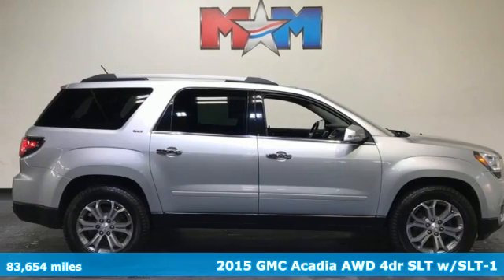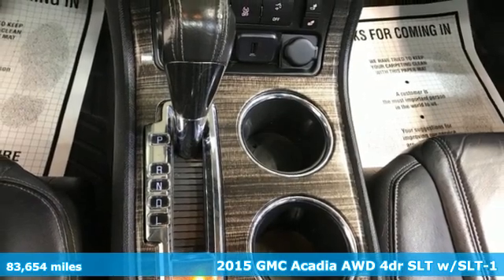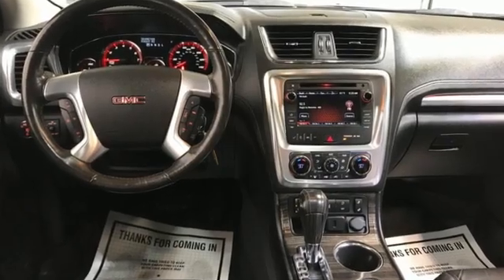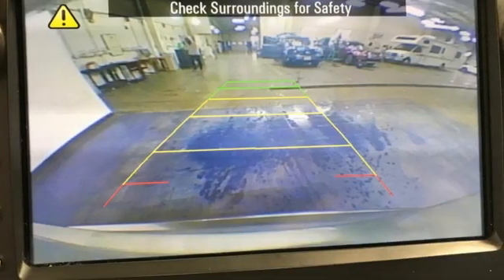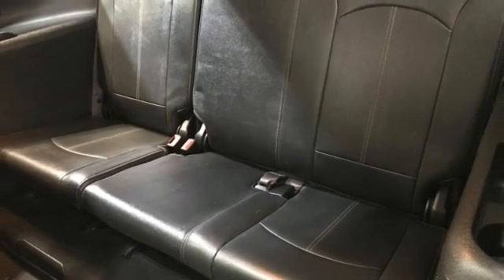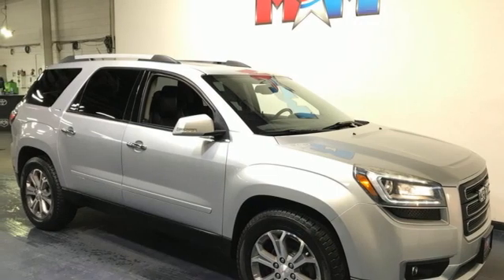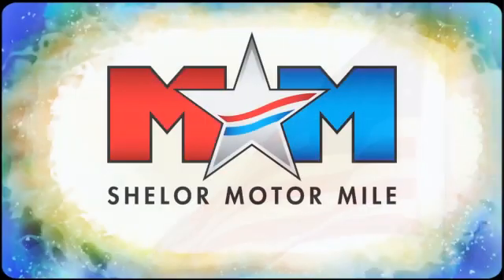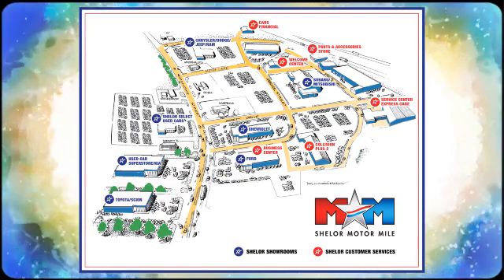Used 2015 GMC Acadia Christiansburg VA Blacksburg, VA X62356 - SOLD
Year: 2015
Make: GMC
Model: Acadia
Trim: Sport Utility
Engine: 3.6L V6 Cylinder Engine
Transmission: 6-Speed A/T
Color: Quicksilver Metallic
Interior: Ebony
Mileage: 83654
Stock #: X62356
VIN: 1GKKVRKD8FJ379495
Great Shape. SLT trim. Moonroof, Third Row Seat, Heated Leather Seats, Back-Up Camera, Power Liftgate, All Wheel Drive, Quad Bucket Seats, Aluminum Wheels, ENGINE, 3.6L SIDI V6, SUNROOF, DUAL SKYSCAPE 2-PANEL POWER.. AND MORE!br /br /KEY FEATURES INCLUDEbr /Leather Seating, Third Row Seat, All Wheel Drive, Quad Bucket Seats, Power Liftgate, Heated Driver Seat, Back-Up Camera, Premium Sound System, Onboard Communications System, Aluminum Wheels, Dual Zone A/C, Heated Seats, Heated Leather Seats Rear Spoiler, Rear Seat Audio Controls, Rear Air, Privacy Glass, Remote Trunk Release. br /br /OPTION PACKAGESbr /SUNROOF, DUAL SKYSCAPE 2-PANEL POWER WITH TILT-SLIDING FRONT AND FIXED REAR with sunscreen, AUDIO SYSTEM, COLOR TOUCH RADIO WITH INTELLILINK AM/FM/SiriusXM radio with CD player, 6.5 diagonal touch-screen display, USB port and auxiliary input jack (STD), TRANSMISSION, 6-SPEED AUTOMATIC (STD), ENGINE, 3.6L SIDI V6 (281 hp [210 kW] @ 6300 rpm, 266 lb-ft of torque @ 3400 rpm [359.1 N-m]) (STD). GMC SLT with Quicksilver Metallic exterior and Ebony interior features a V6 Cylinder Engine with 281 HP at 6300 RPM*. br /br /VEHICLE REVIEWSbr /Edmunds.com's review says With a big cargo hold, a comfortable ride and generous standard features, the three-row 2015 GMC Acadia ably meets the needs of crossover SUV shoppers. It's one of our top picks.. br /br /WHY BUY FROM USbr /At Shelor Motor Mile we have a price and payment to fit any budget. Our big selection means even bigger savings! Need extra spending money? Shelor wants your vehicle, and we're paying top dollar! br /br /Tax DMV Fees & $597 processing fee are not included in vehicle prices shown and must be paid by the purchaser. Vehicle information and equipment is based off standard equipment as decoded from VIN and may vary from vehicle to vehicle.br / Chevrolet Ford Chrysler Dodge Jeep & Ram prices include current factory rebates and incentives some of which may require financing through the manufacturer and/or the customer must own/trade a certain make of vehicle. Residency restrictions apply see dealer for details and restrictions. All pricing and details are believed to be accurate but we do not warrant or guarantee such accuracy. The prices shown above may vary from region to region as will incentives and are subject to change.